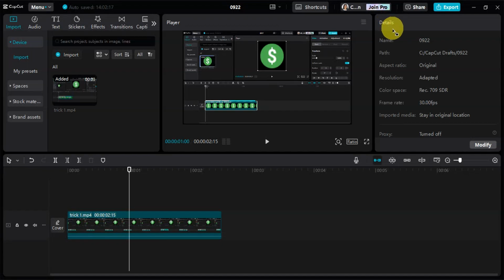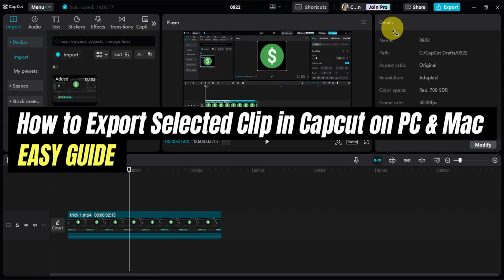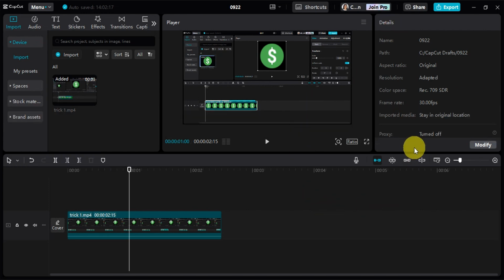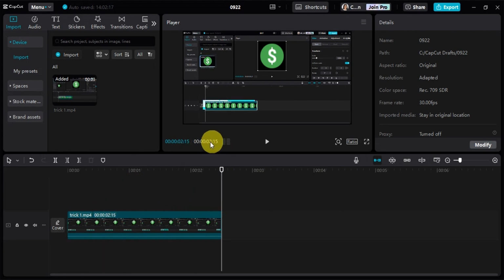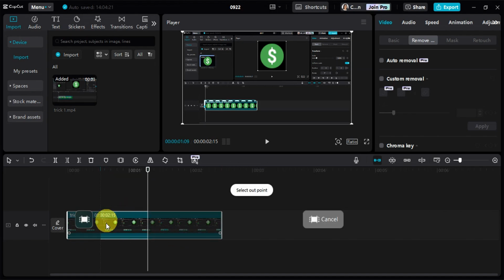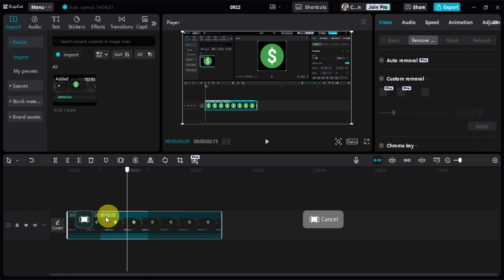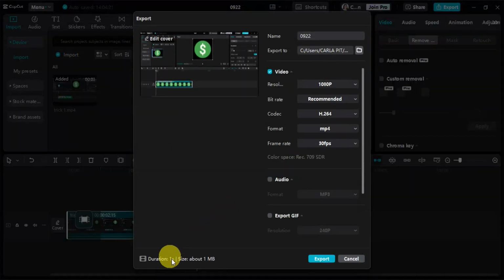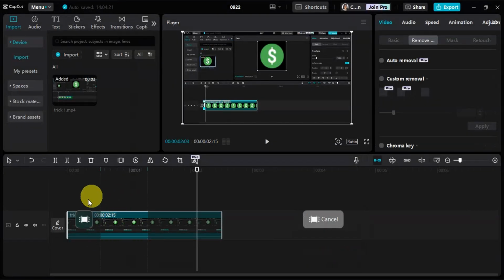How to Export Selected Clip in Capcut on PC & Mac | UPDATED | Easy Guide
Easily export a selected clip in CapCut on PC & Mac with this updated step-by-step tutorial guide!

If you're editing on CapCut’s desktop version and want to export just a specific clip from your project, this guide will show you how to quickly and efficiently select and export clips on both PC and Mac.

Learn how to choose the exact portion of your video you want to export, adjust export settings, and ensure the clip is saved in your preferred format. This tutorial will also cover the steps for optimizing your export for faster upload and sharing.

Your support helps us create even more valuable content.